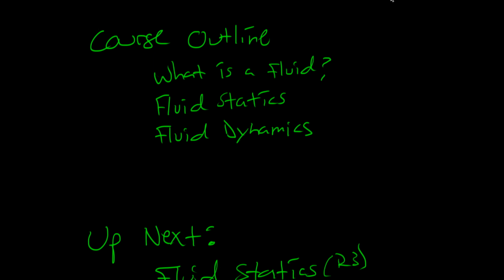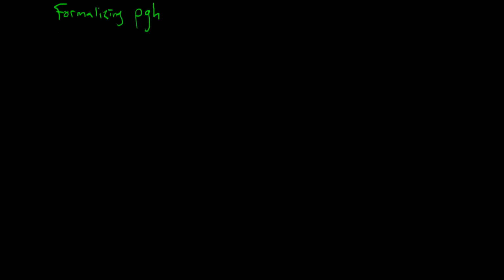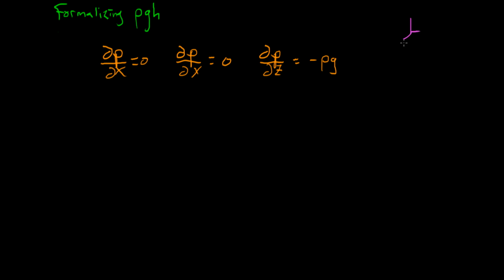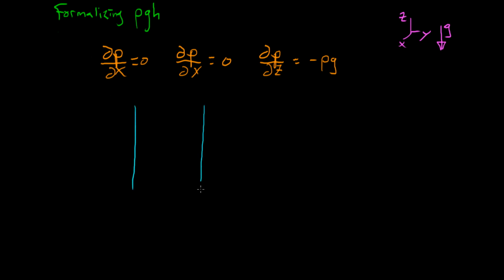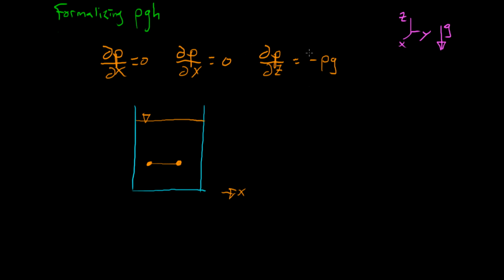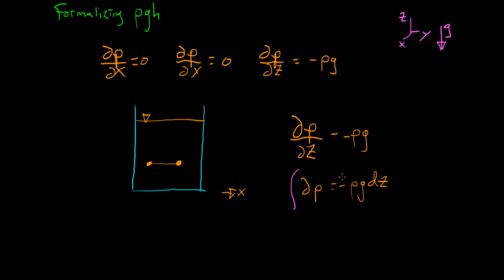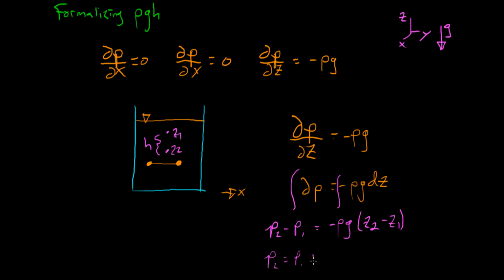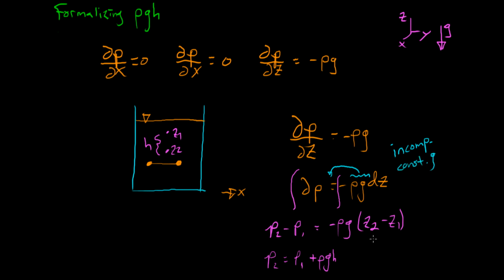formalizing rho g h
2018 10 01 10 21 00 formalizing rho g h